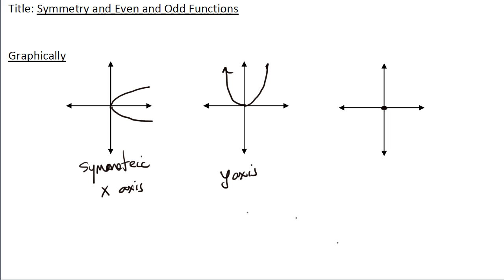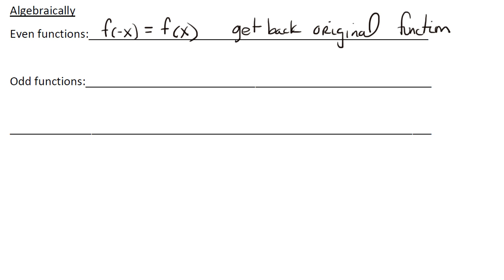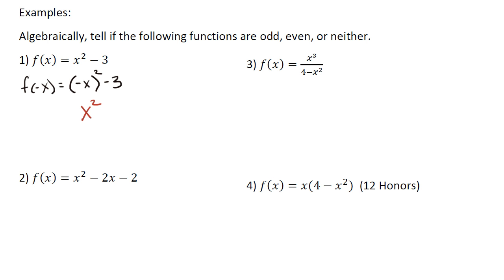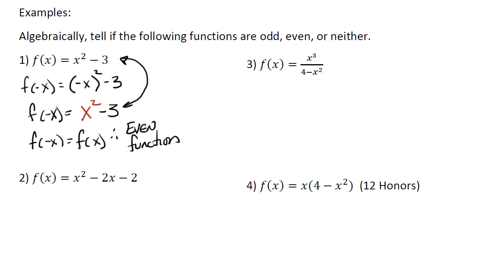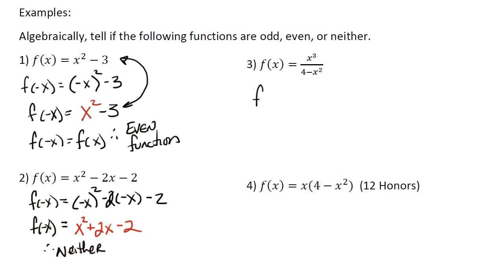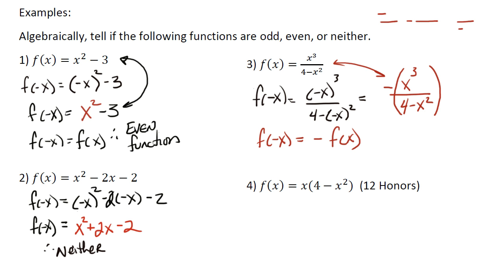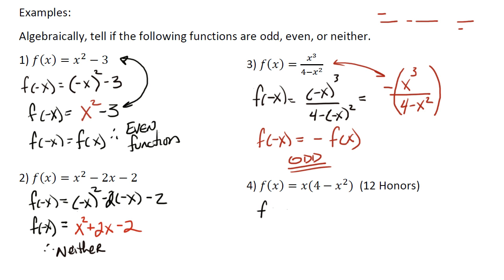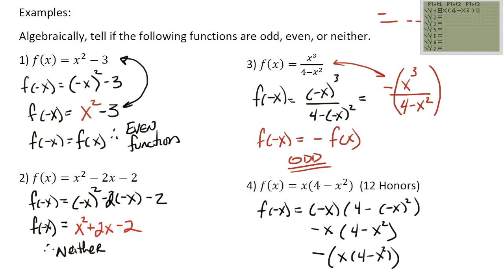symmetry even odd functions